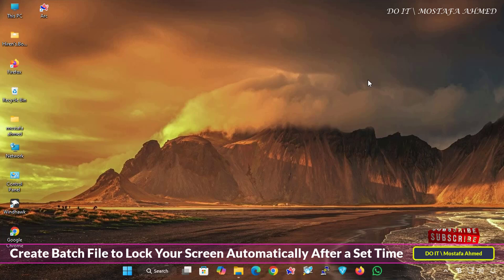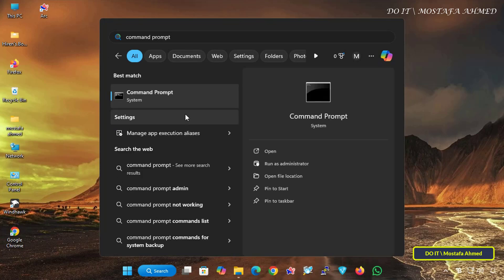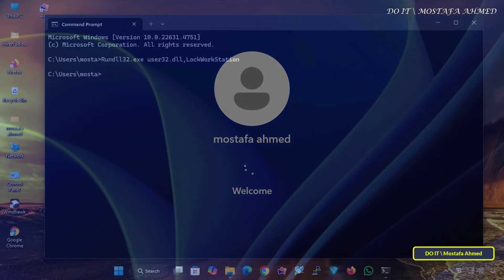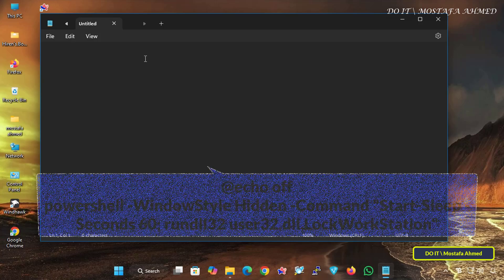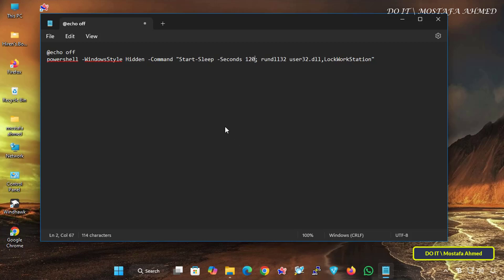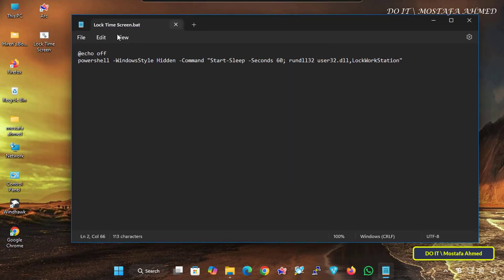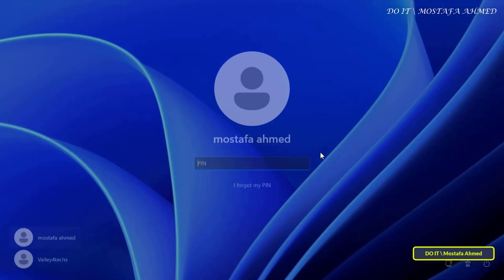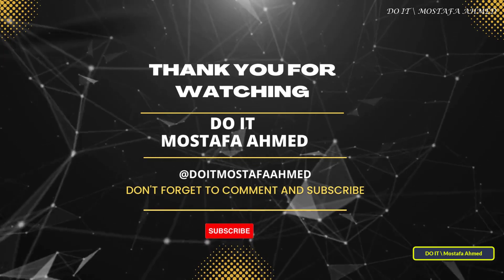Create a Batch File to Lock Your Screen Automatically After a Set Time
In this video I explain step by step how to create a batch file that automatically locks the screen after a specified time, and I will also explain how to lock the screen using the command prompt. ✅
➡ Locking your screen is an important security measure, especially in shared environments or workplaces. I’ll cover :
✅ Instantly locking your screen using a simple CMD command.
✅ Creating a batch file that waits for a specific time before locking your screen.
✅ How ​​the commands work and why they are useful.

💥 Instant Lock Screen Command :
(( Rundll32.exe user32.dll,LockWorkStation ))
- Rundll32.exe` is a system utility that runs functions inside Windows DLL files.
- 'user32.dll,LockWorkStation` tells Windows to lock the current user session, requiring a password to log back in.
- This is the same as pressing `Win + L` but can be automated
💥 Batch File to Lock Screen After a Delay :
If you want the screen to lock automatically after a set time, create a batch file with this command :
  @echo off
powershell -WindowStyle Hidden -Command "Start-Sleep -Seconds 60; rundll32 user32.dll,LockWorkStation"
🔍 Explanation of This Command :
- `@echo off` → Hides command execution text to keep the script clean.
- `powershell -WindowStyle Hidden -Command` → Runs PowerShell silently in the background.
- `Start-Sleep -Seconds 60` → Makes the script wait 60 seconds before executing the next command.
- `rundll32 user32.dll,LockWorkStation` → Locks the screen after the wait time.
💡 **Customization:** You can change `60` to any number of seconds for a different delay.  👍

How to Lock Your Screen Using CMD,
How to Lock Your Screen Using Command Line,
How to Create an Auto-Lock Using Batch File,
Lock Your Screen with Command Prompt,
Create a Batch File to Lock Screen Automatically After a Set Time,
Easy CMD & Batch File Tutorial to Lock Your Screen Automatically,
Lock Your Screen Instantly & Set Auto-Lock with a Batch File,
Auto-Lock Your Screen with Command Prompt,
Auto-Lock Your Screen with Batch File,
Screen to Lock Automatically After a Set Time,
How to create a batch file to lock screen after some time,
How to auto-lock Windows using CMD and PowerShell,
How to create a script to lock screen after inactivity,
Create an auto-lock feature in Windows without software,
Best way to lock your screen with a command,
What is the command to lock the Windows screen?,
Lock screen using CMD,
Lock Windows screen with command,
CMD lock screen command,
Lock computer screen using CMD,
Auto-lock screen with batch file,
Batch file to lock Windows screen,
Schedule screen lock Windows,
How to lock screen automatically,
Lock screen command Windows 10,
Lock screen command Windows 11,
Windows screen lock batch file,
Auto screen lock script,
CMD tricks for Windows,
Secure PC with CMD,
PowerShell lock screen command,
Windows lock screen command,
create batch file to lock Windows screen,
CMD lock screen Windows 10,
CMD lock screen Windows 11,
Windows batch script to lock PC,
How to schedule screen lock with a batch file,
command to lock the Windows screen,